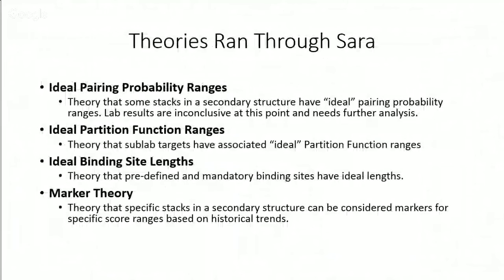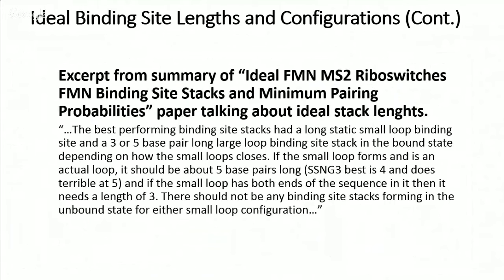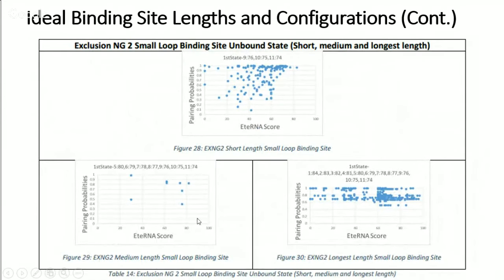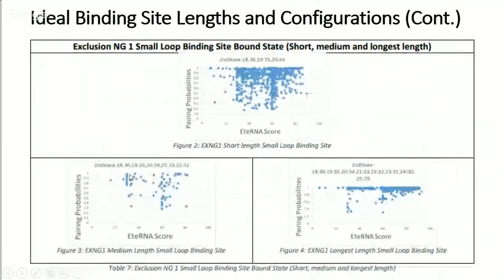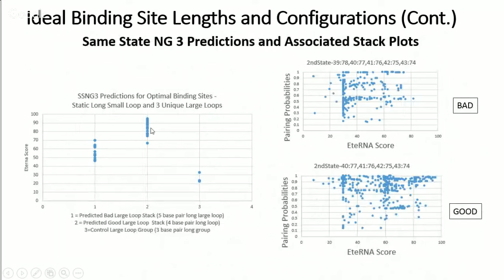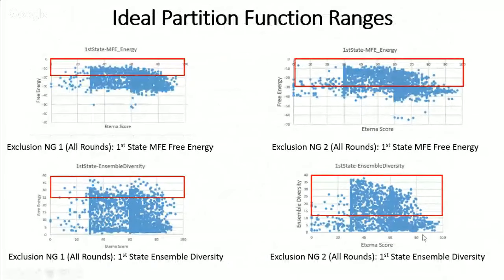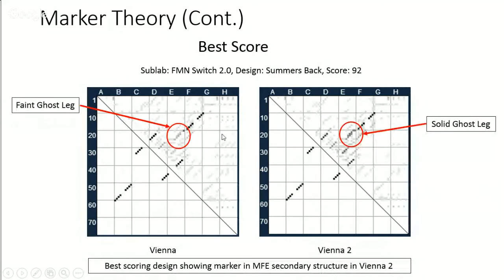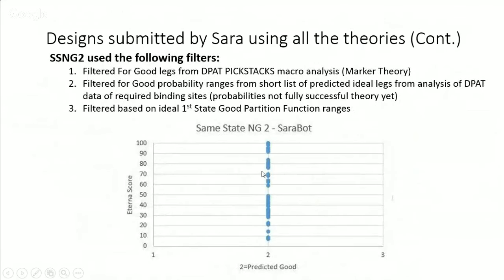Sara’s FMN Lab Results and the Theories Behind Them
by Jennifer Pearl